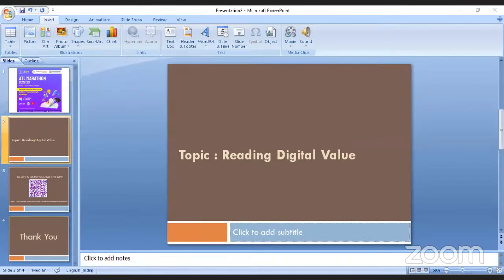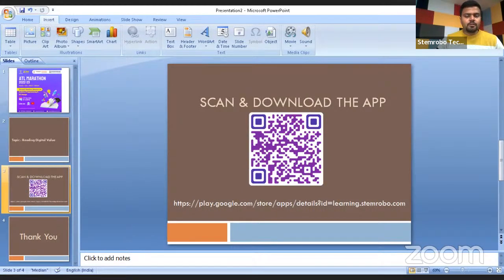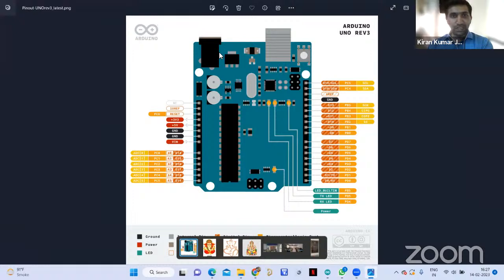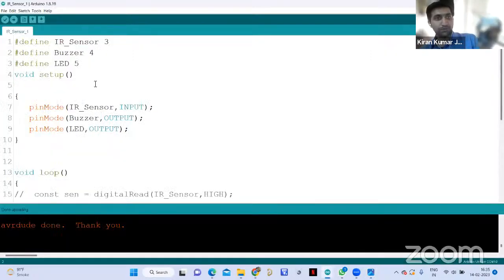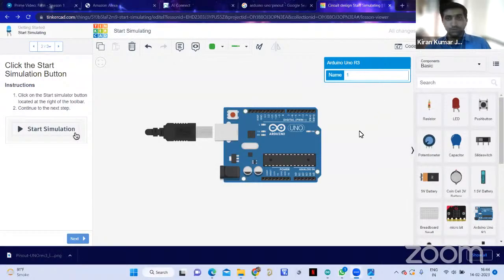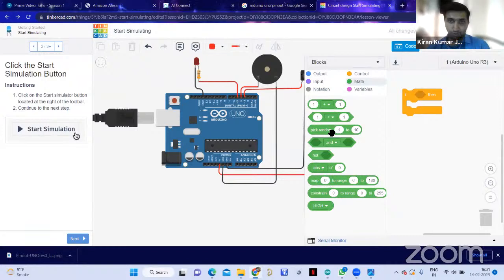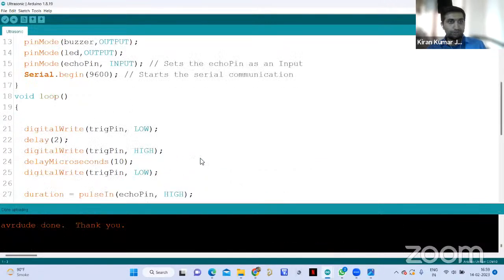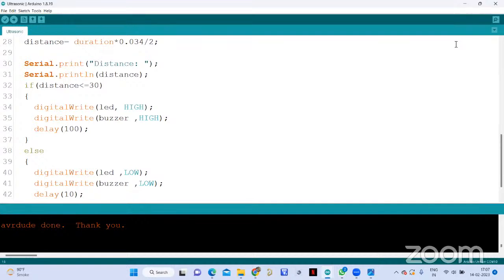ATL Marathon | Ideation Session | Arduino Programming | 3D Designing | Robotics | Coding